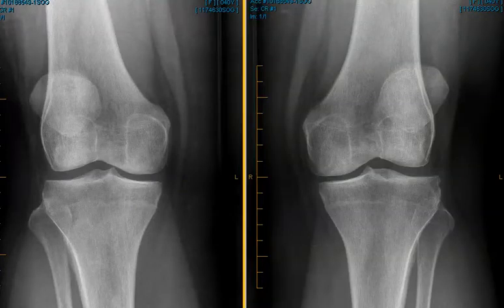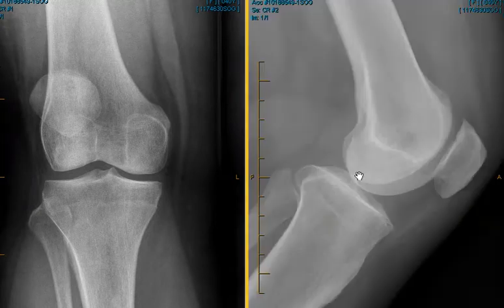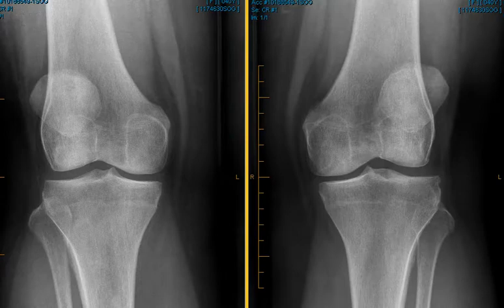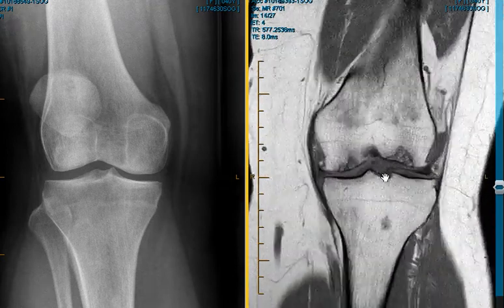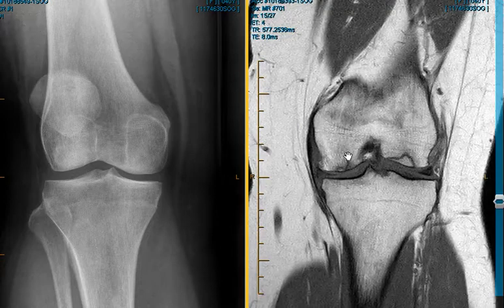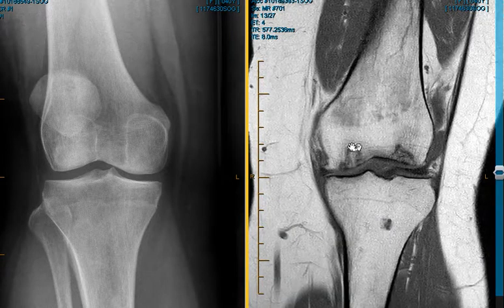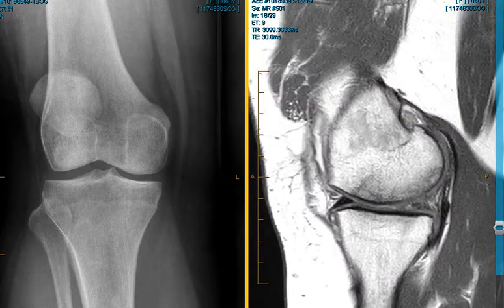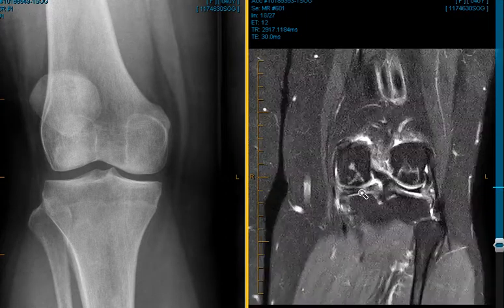Unexplained knee pain in 40 year old female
Avascular necrosis (AVN) of the distal femur and meniscus tear. in office x-rays show subtle bony changes that were not appreciated by the orthopedic surgeon.